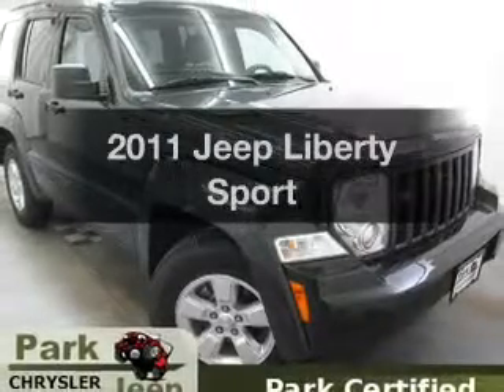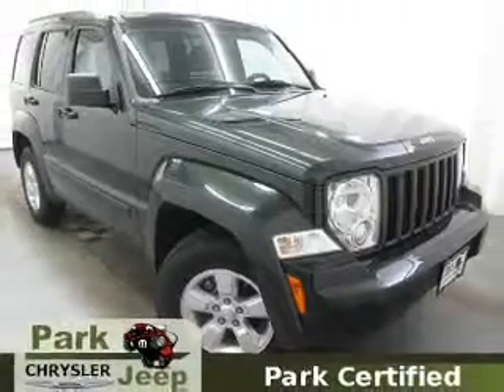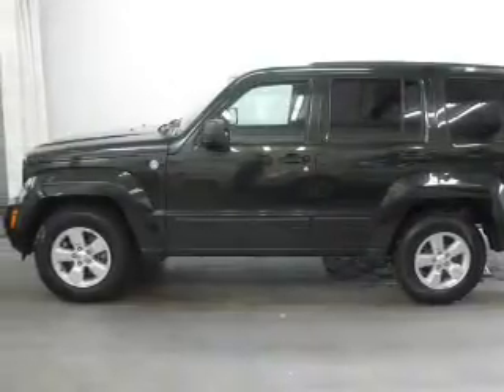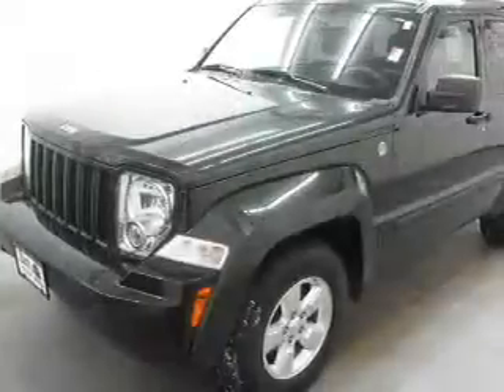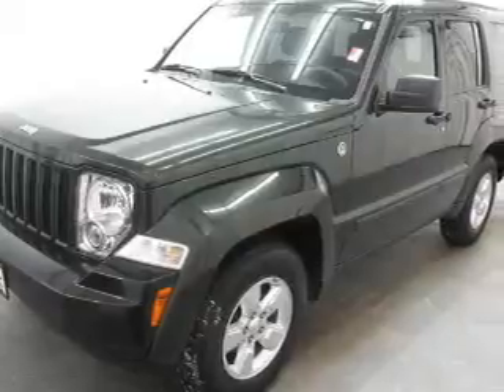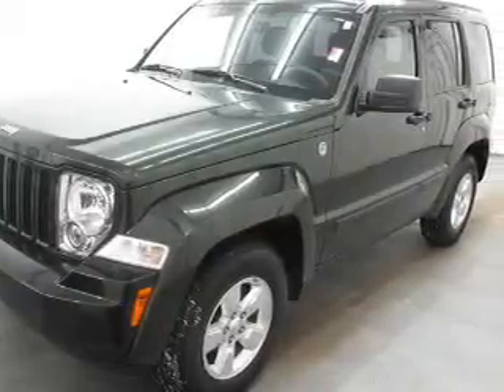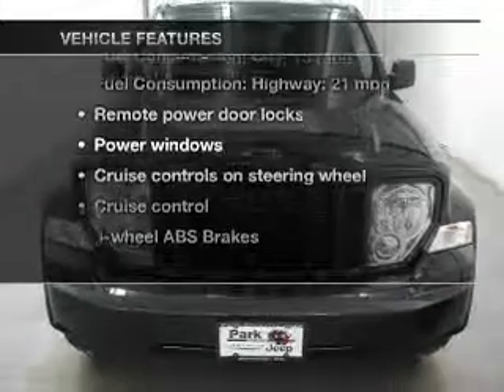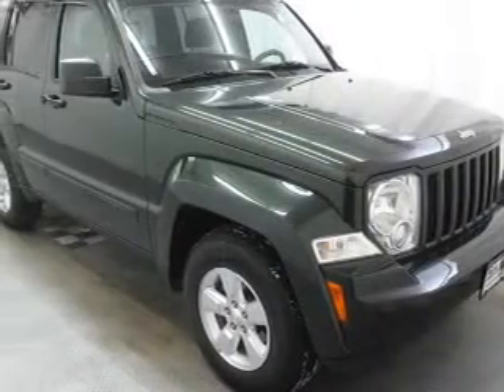2011 Jeep Liberty - Burnsville MN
Year: 2011
Make: Jeep
Model: Liberty
Trim: Sport
Engine: 3.7 liter 6 cylinder 12 valve
Transmission: 4-Speed Automatic
Color: Green
Mileage: 41550
Address:
1408 W Hwy 13